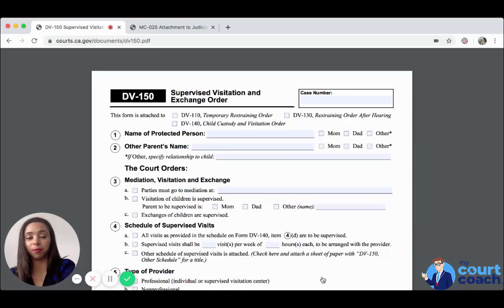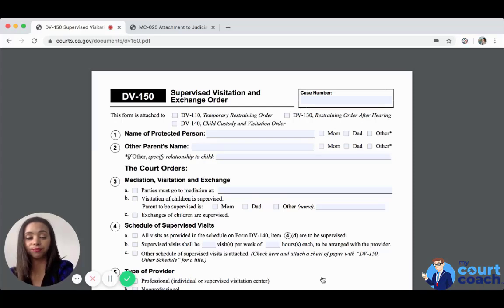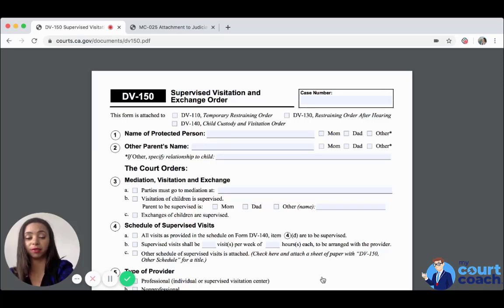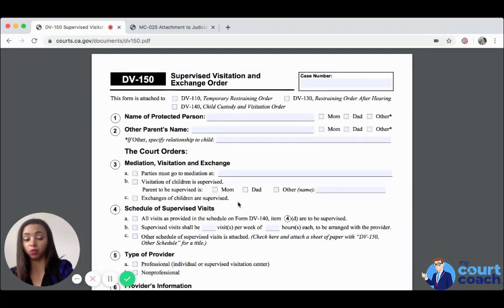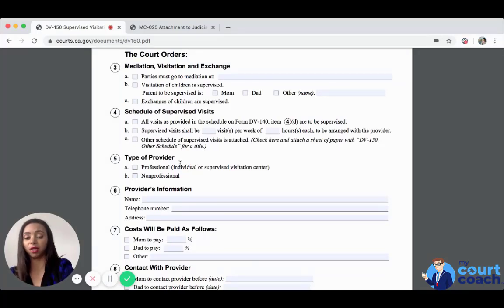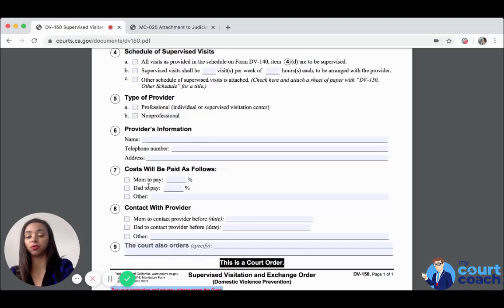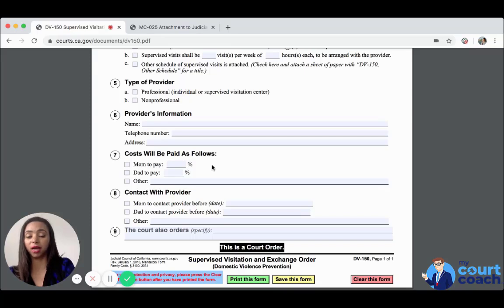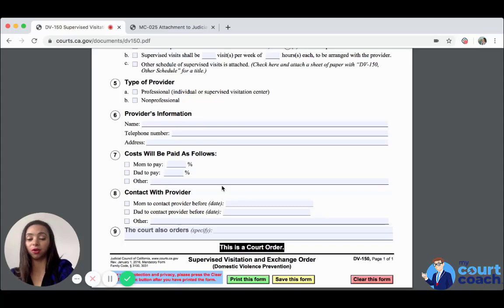Supervised Visitation and Exchange Order with your California DVRO (Form DV-150)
When a California family law judge grants a Domestic Violence Restraining Order (DVRO), the judge can also make child custody and visitation orders, including an order allowing only supervised visitation for the restrained parent.

Good luck!